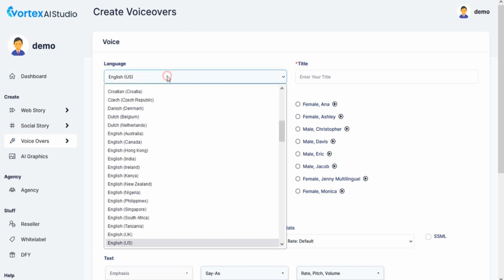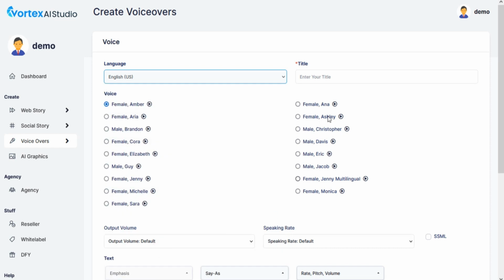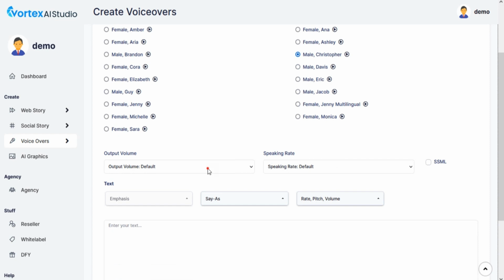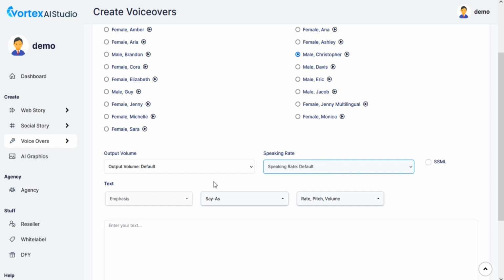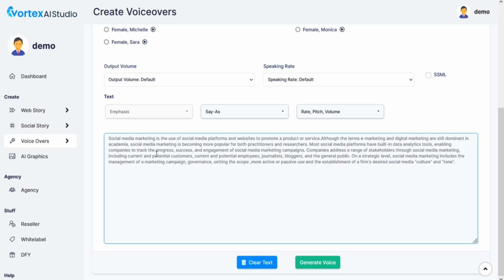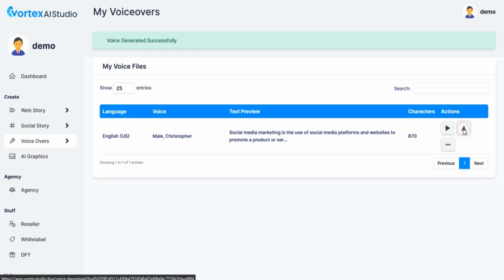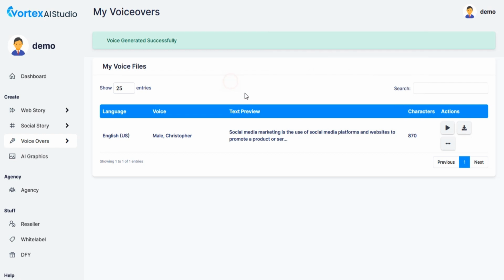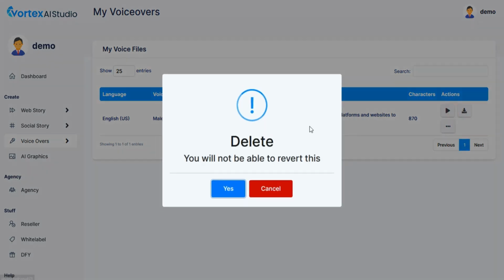How to generate HD Voice overs in Vortex AI Studio?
This tutorial is about How to generate HD Voice overs in Vortex AI Studio.